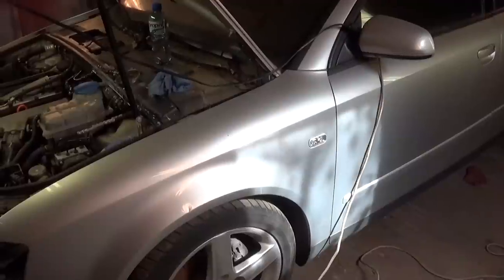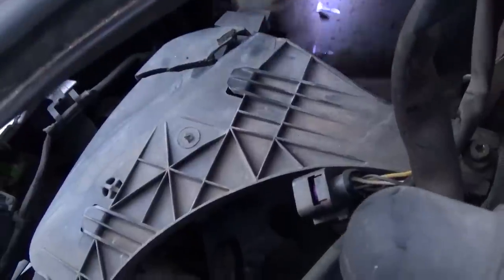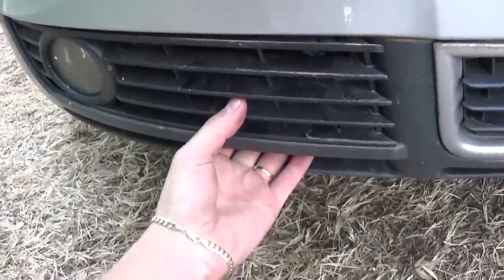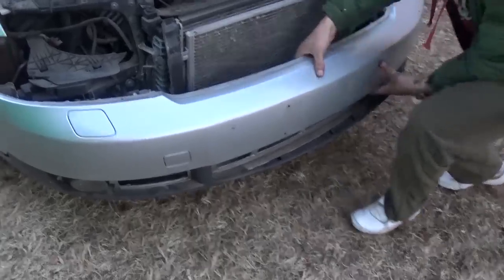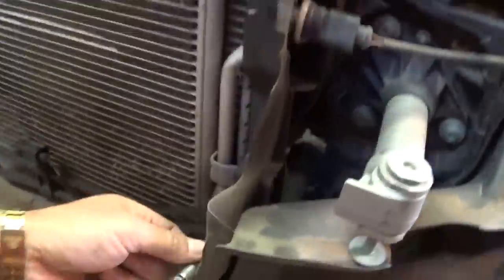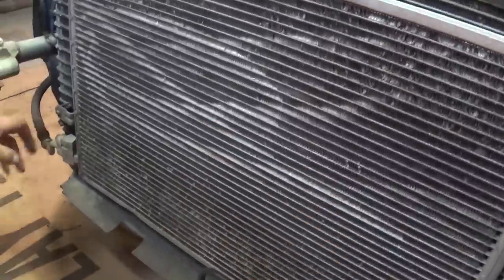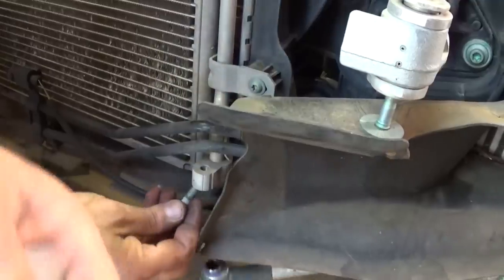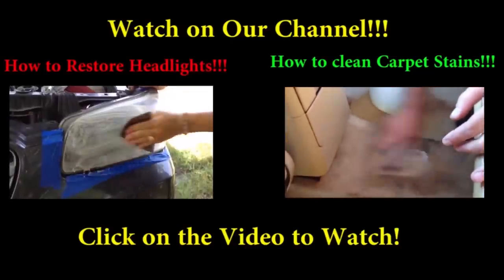Audi A4 B6 A/C Condenser Removal and Replacement Air Conditioner Condenser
We took this video to show you how to remove the ac a/c condenser on an Audi A4 B6 generation. So not forget to empty the a/c system before working on it!!! It is the same procedure for almost all b6:
2002 AUDI A4
2003 AUDI A4
2004 AUDI A4
2005 AUDI A4
2006 AUDI A4